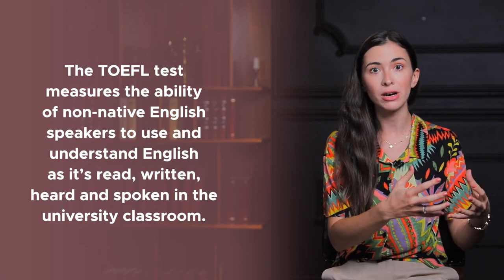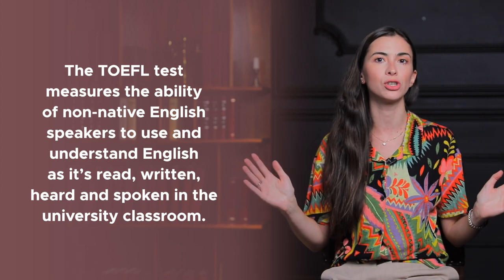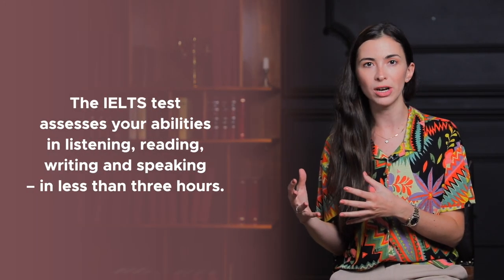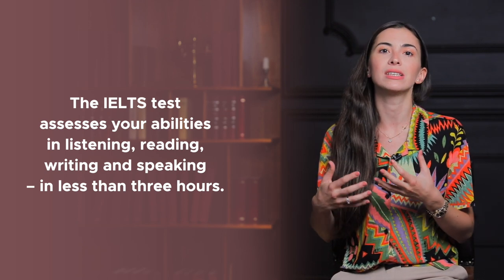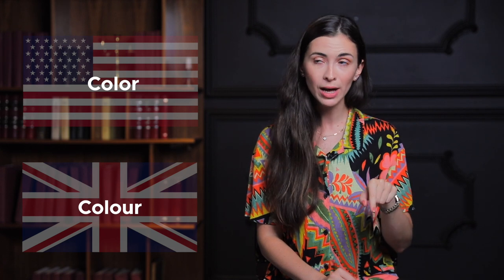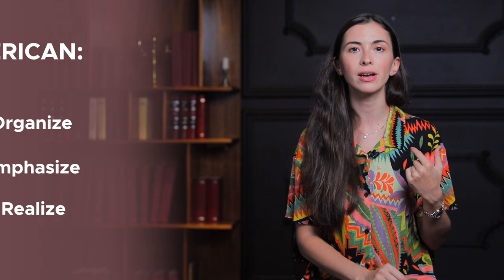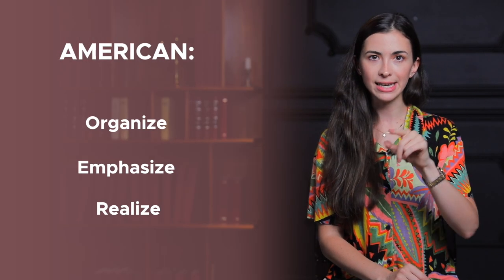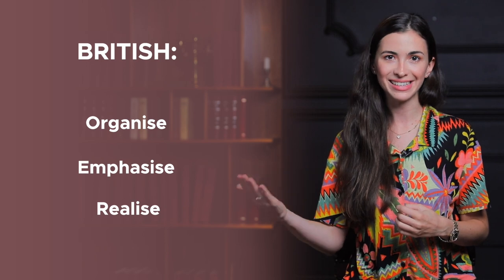British vs American English: EIGHT important differences (UK vs. USA)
Differences between British and American English
Ad: Join Lingoda Team Challenge and use key name LINGUAMARINA to get a 10€ discount for each team member you bring in your team.

(1) VOCABULARY
The most noticeable difference between American and British English is vocabulary. There are hundreds of everyday words that are different. For example: apartment (US) and flat (UK), college (US) and university (UK), vacation (US) and holiday (UK), etc.

(2) PRESENTS PERFECT AND PAST SIMPLE
In British English, people use the Present Perfect to speak about a past action that they consider relevant to the present. The Present Perfect can be used in the same way in American English, but people often use the Past Simple when they consider the action finished. This is especially common with the adverbs already, just and yet.

(3) TAG QUESTIONS
 A tag question is a grammatical form that turns a statement into a question. For example, “The whole situation is unfortunate, isn’t it?” or, “You don’t like him, do you?” The tag includes a pronoun and its matching form of the verb be, have or do. Tag questions encourage people to respond and agree with the speaker. Americans use tag questions, too, but less often than Brits.

(4) GOT AND GOTTEN
In British English, the past participle of the verb get is got.  In American English, people say gotten. Note that have got is commonly used in both British and American English to speak about possession or necessity. have gotten is not correct here.

(5) COLLECTIVE NOUNS
We use collective nouns to refer to a group of individuals.
In American English, collective nouns are singular. In British English, collective nouns can be singular or plural.

(6) HAVE AND TAKE
In British English, the verbs "have" and "take" are commonly used with nouns like "bath", "shower", "wash" to speak about washing and with nouns like "break", "holiday", "rest" to speak about resting. In American English, only the verb "take" (and not the verb "have") is used this way.

(7) AUXILIARY VERB
Another grammar difference between American and British English relates to auxiliary verbs. Auxiliary verbs, also known as helping verbs, are verbs that help form a grammatical function. They “help” the main verb by adding information about time, modality and voice.
In question form, a Brit might say, “Shall we go now?” while an American would probably say, “Should we go now?”

(8) SPELLING
Since spelling is connected to writing, you’ll only notice these differences if you’re reading or writing English. These words are generally pronounced exactly the same.
For example, words like “colour,” “flavour,” “favour,” “favourite” and “neighbour” have an “-our” at the end in British English. In American English, there’s no “u.”

Time codes:
0:00 Which version of English you should learn
1:45 Americans live in apartments and Brits live in flats. Why?
3:32 About Lingoda Team Challenge
6:16 Present Perfect in the US and in the UK
6:55 My favorite difference
7:36 Got vs. gotten
8:28 One of the most confusing differences
9:23 Do you have or take a break?
10:00 Shall vs. should
11:19 Color or colour? Which one is correct?